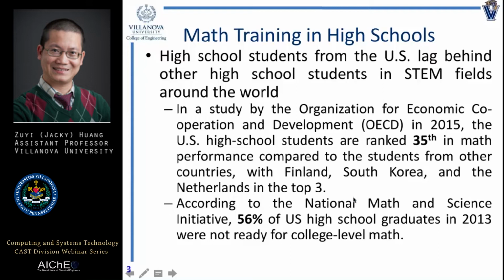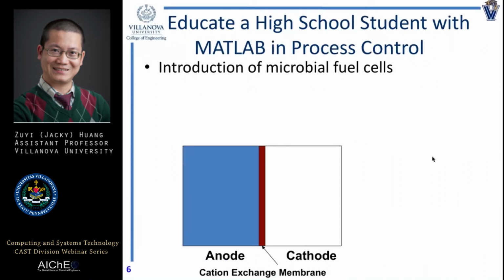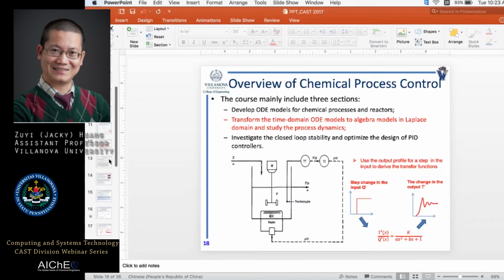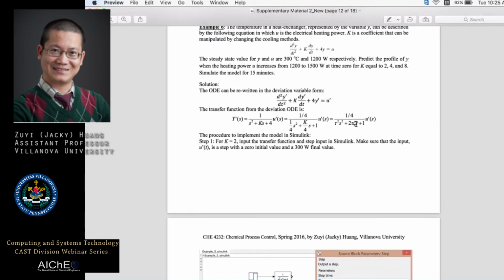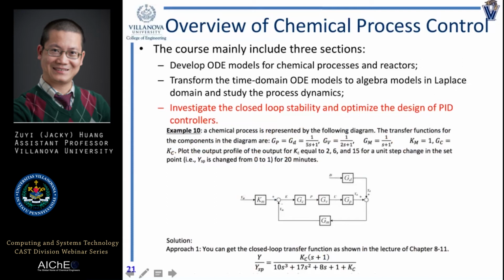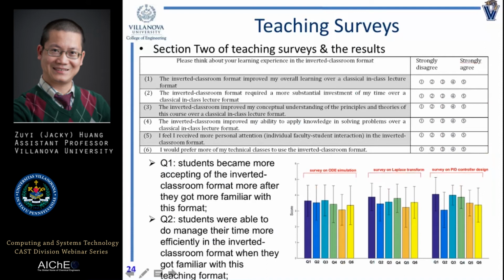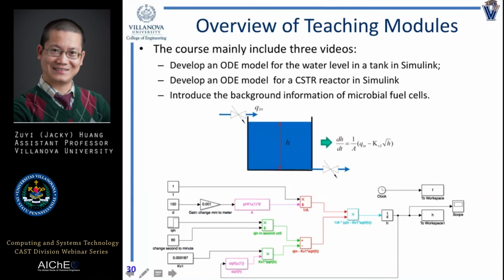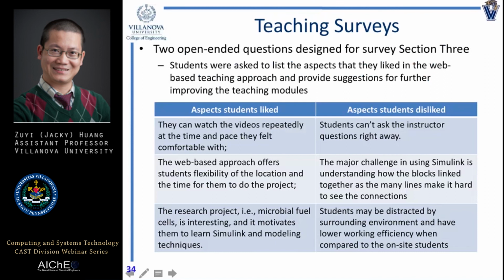Teaching MATLAB & Simulink Modeling and Process Control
Speaker:
Zuyi (Jacky) Huang received his Ph.D. at Texas A&M University in 2010. He is now an Assistant Professor in the Department of Chemical Engineering at Villanova University. He teaches Chemical Process Control (for senior students) and Systems Biology (for graduate students). He is enthusiastic in applying innovative teaching methods in class to educate students with modeling and control skills. He and his colleagues at Villanova got 2016 ASEE Joseph J. Martin Award. He is the director of the Biological & Environmental Systems Engineering Lab (BESEL). His research is focused on developing advanced modeling and systems analysis techniques to manipulate microbial biological systems for generating biofuels from wastewater and for combating biofilm-associated pathogens.
Description:
The inverted-classroom teaching format and the application of MATLAB/Simulink have recently generated considerable research interest in chemical engineering education. MATLAB/Simulink was introduced in mathematics-intensive courses due to its user-friendly interface for mathematical model simulations. Inverted classroom approach has been reported to be generally beneficial for engineering courses, but it has not been applied to MATLAB/Simulink education in a single course. The aim of the first project in this work is to examine the effectiveness of the inverted-classroom approach in developing MATLAB/Simulink skills of upper-division undergraduates in Villanova’s chemical process control course. Teaching modules include solving ODE models, performing Laplace transform, and designing PID controllers. Surveys of students’ evaluation revealed that the three inverted-classroom teaching modules were effective in enhancing students’ understanding of mathematics-intensive process control concepts and improving their MATLAB simulation skills. Students’ overall feedback on the inverted-classroom format was positive as they gradually adapted to inverted-classroom learning format.

USA high-school students are falling behind their peers from other countries such as Finland and Korea in their mathematical performance. Solving ordinary differential equations (ODEs) is especially challenging to USA high-school and college students. It is thus necessary to re-generate the momentum of inspiring or stimulating high-school students to participate in more math-related trainings or projects. In the second project of this work, we developed a web-based training approach to train high-school students modeling skills to simulate the dynamics of microbial fuel cells (MFCs) in MATLAB Simulink. Due to its capability of digesting organic compounds from waste water to generate electricity, the MFC is regarded as one of the most sustainable approaches to treat waste water and generate bioenergy at the same time. MATLAB Simulink makes solving ODE models as interesting as building Lego projects. Two junior students from local high-schools watched the training videos and built the MFC ODE model in MATLAB Simulink with the help from the instructor via chat software Skype and Teamviewer. A survey was given at the end of the project to evaluate the improvement students’ knowledge in MFC and gather what students like and dislike the pseudo inverted-classroom approach. The result shows that it is promising to attract and train high school students with modeling skills by providing web-based training modules and Skype meetings.